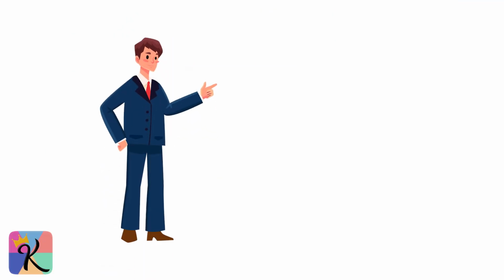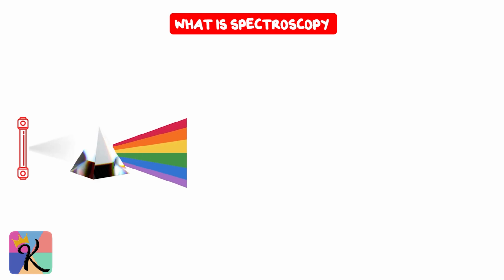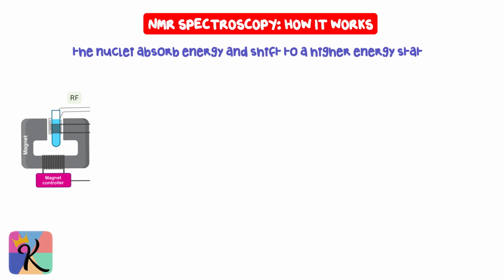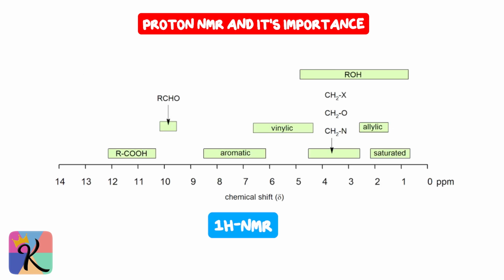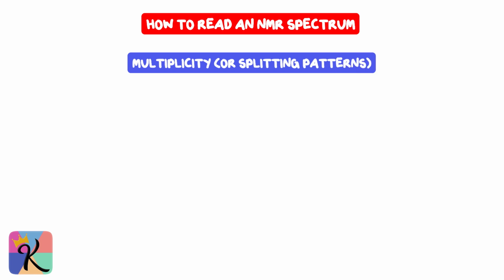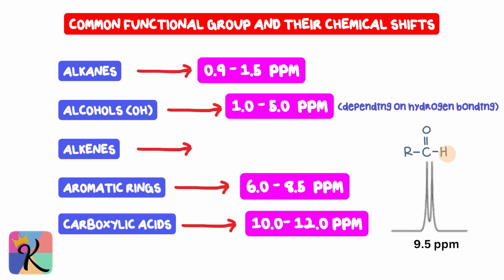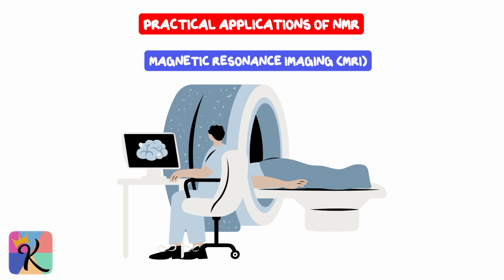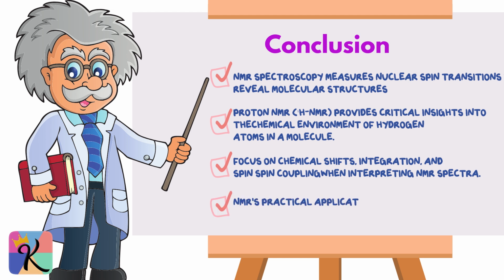The Ultimate Guide to Nuclear Magnetic Resonance (NMR) Spectroscopy and Proton NMR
Welcome to King of the Curve! So in today’s video, we’re diving deep into one of the most essential tools in modern chemistry: Nuclear Magnetic Resonance (NMR) Spectroscopy. This technique is an incredibly powerful way to identify unknown compounds, study their structure, and even explore molecular dynamics.